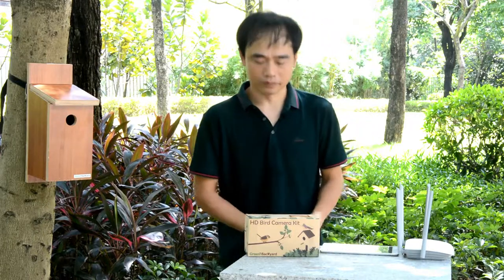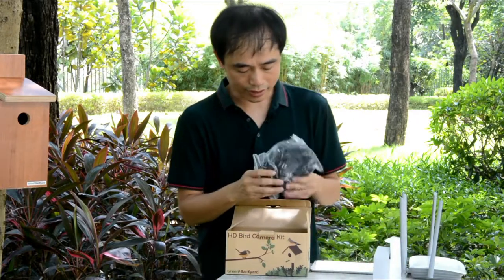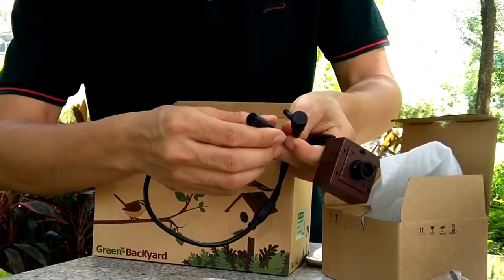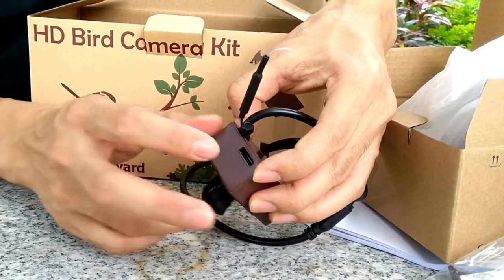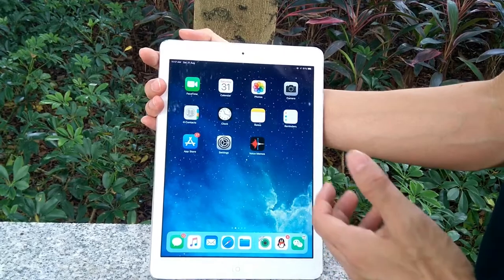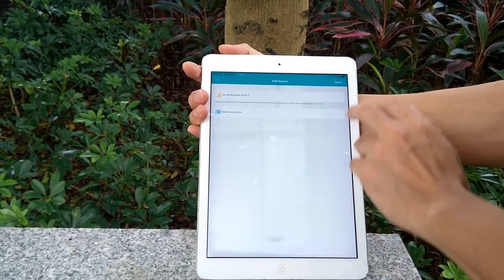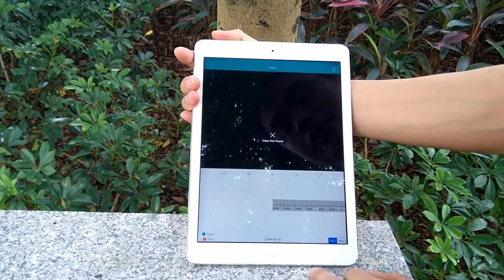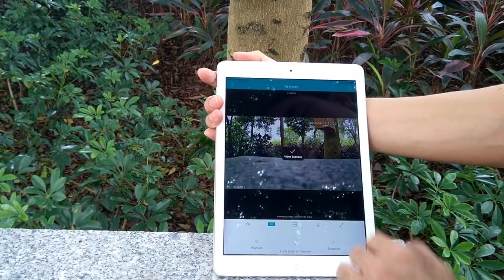WiFi Birdhouse Camera Review and Setup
In this vedio, Joe will talk about Wifi birdhouse camera, including review of the product and connecting to Wifi network and steps of setup with ipad. It also display how to install into the birdhouse.